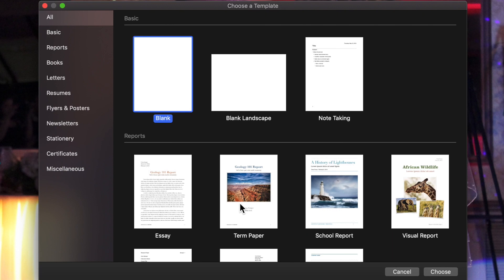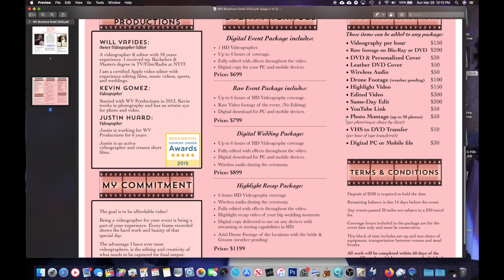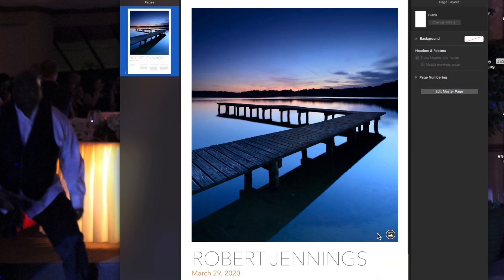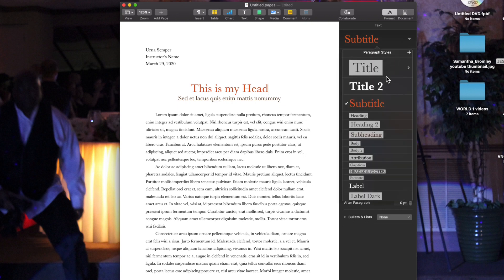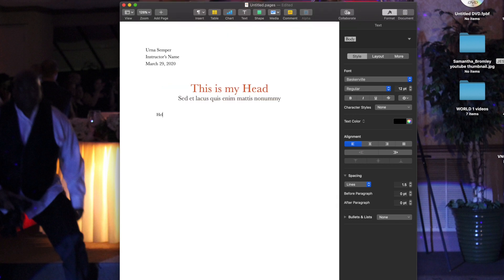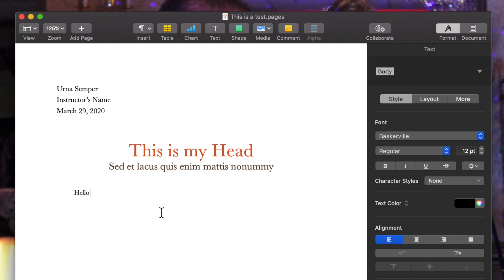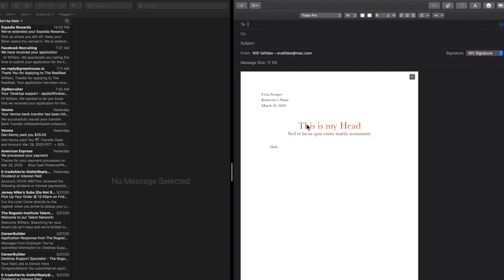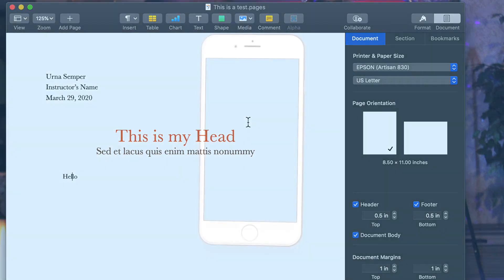Learn Apple Pages for the first time on a Mac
Learn why Apple Pages can replace Microsoft Word and how easy it is to send to others. We discussed saving files, sending in an email, collaborating, and creating a Microsoft Word file.